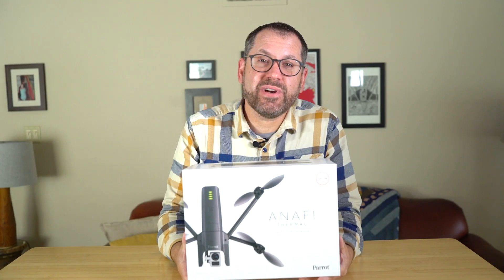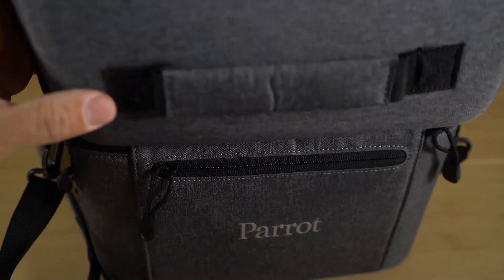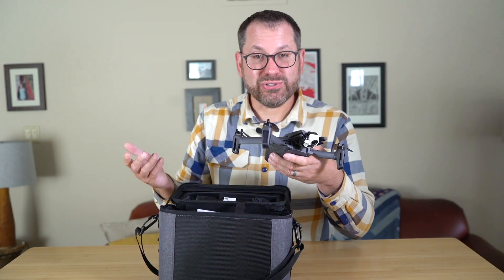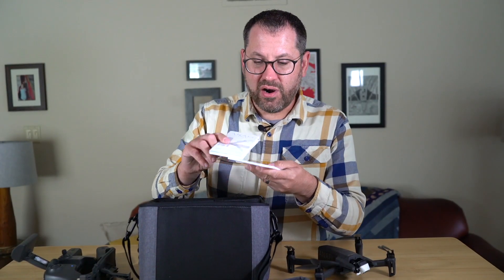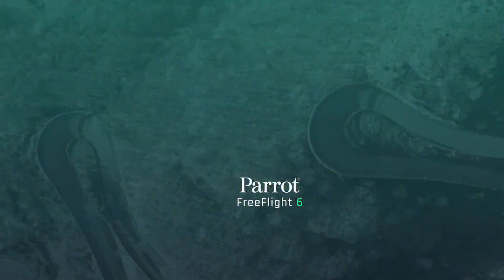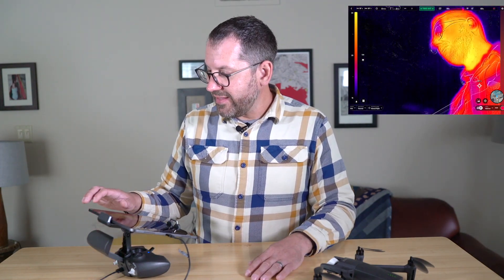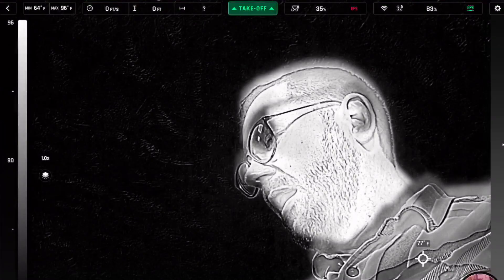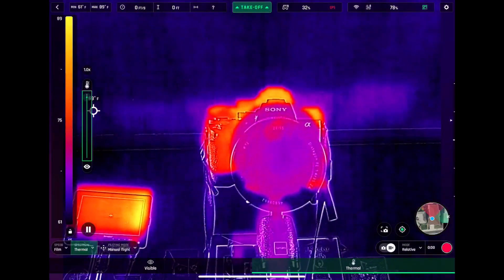Unboxing of the Parrot Anafi Thermal drone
Greg Crutsinger from Scholar Farms does an unboxing of the Parrot Anafi Thermal, a new drone with dual color and thermal cameras integrated into a very small 315 gram vehicle. Parrot launched the new drone as part of their move towards more commercial applications for UAVs, including industrial inspection, search and rescue, disaster relief, wildlife, and more.  The launch price for the Parrot Anafi Thermal is $1900.